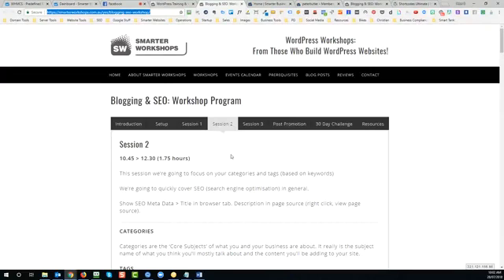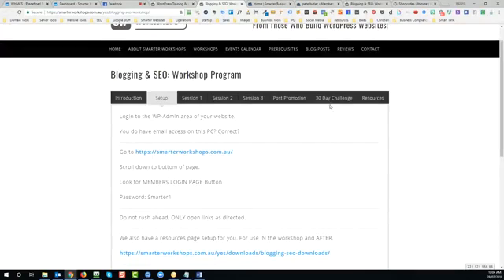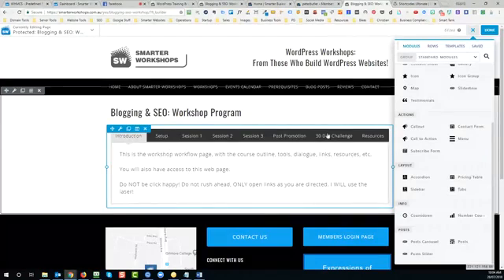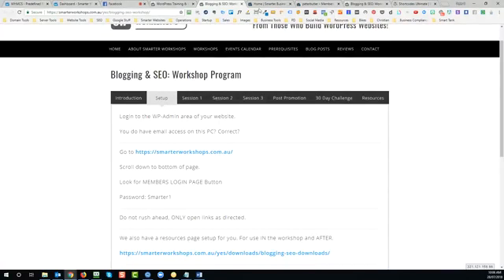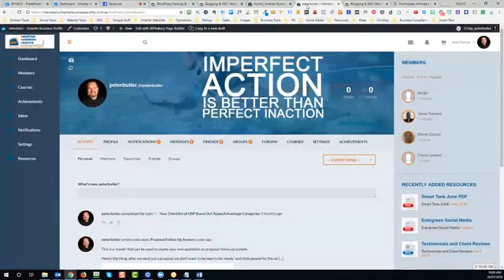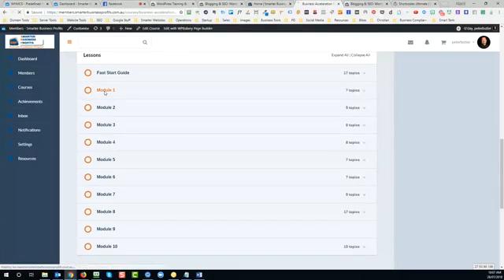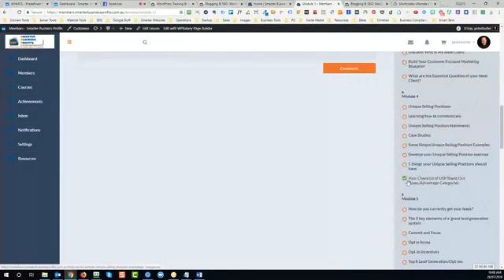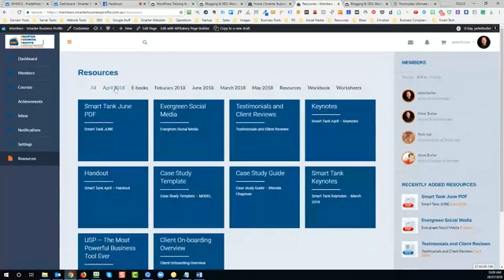The Secret to Different Stages of Membership Development | Peter Butler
00:03 Today's session is about creating a simple membership portal on your website. A lot of people have the opportunity to make a recurring income or add extra value to the database that they deal with, and to be able to do that, you can simply create a simple membership portal.
01:04  Now, this is a very simplistic model,  it's using one password to protect the page,  everybody gets the same password. The issue with that is, if people share that, then other people, who shouldn't have access, can get access. However, the whole point of today's session is simply to do a proof-of-concept, because you don't know how many people are actually interested in what you do, so you don't want to invest thousands of dollars into creating a sophisticated level membership area.  This is a simple way to do that.  Now all I've used is simple tabs,  I've got my introduction to the session. When people are sitting down -- and this can be done online, one-on-one, whatever your model is -- you have your resources in there, and you simply scroll down. You have links, and you give people access to this, and they can simply click on the links -- make sure your links open in a new window so they're not taken off the page. I've broken mine down into session one, two and three for my blogging and SEO workshop, and the last session, we talk about post-promotion.  One of the things with any workshop program is getting people to participate, because you want them get results from it. The better results people get, the more they're going to brag about you, the more people are going to know about you, and the more likely you are to increase your membership. I created the program using Word and then I transferred it across, and I simply created page tabs.
05:03  I'll go now, to another membership model we've set up. This is a little bit more sophisticated. It's a mastermind work-shopping group, and this is the membership area.  It has a dashboard, a member's area, we have different courses -- I'll flick through to the courses now -- an imperfect action is better than perfect inaction. Keep it simple to start with. You've got to go for proof of concept. We've got two courses in here. This is a marketing program that we ran in 2017, and this is our current mastermind work-shopping group. Every month we meet; I'm able to add my key notes into the membership area, and we can actually set up resources within there. This is the marketing course that we ran last year. Now this is basically the introduction of the course and if you go down here you can see we've got lessons set up,  Fast Start Guide, to help people get some runs on the board straight away, because if you're going to invest in this you want to get some quick runs to cash up, and then we've broken everything down into modules. I'll just jump into one of the modules, and within this module there's different topics,  there's some lesson resources, business blog planning worksheet, and so on, and we've got these all labelled, and it's pretty impressive. And here's the topics, and you can see there's a menu down the side. If we just scroll down a bit, you can see, there, that's got a green tick on it, so that module's been complete. And that's the whole purpose of this, is that you increase people's participation, so they're actually going through, they're reading your lesson topics, they're ticking it off as complete, the whole thing is about participation. Getting people to complete, get value out of it. They're going to be able to share it with other people. Over here you can set up different achievements. You can sort of gamify it, where you can get scores, points and all sorts of things. We were creating, within the group, a evergreen social media campaign. One session was about testimonials, and client reviews, and so it goes on.   These are all the key notes and resources. You can see that you're able to categorize and tag them,  this is a very high-level membership area, and the other thing, with the passwords, this will self-generate,  it creates a unique password for each member, which can't be shared, and if the member loses their password, it'll do the lost password thing -- which is fantastic, and that's really important when you've got a high-level membership, because you don't want to be laboring, creating people's passwords, and you want to protect your intellectual property, and whereas the other model, it is a common password shared amongst all people, which you can update on a regular basis, but the whole point of sharing this model with you was that this gives you a start-up, cost effective, and it helps you to frame up your content.
09:27  I’m Peter Butler from smarter websites. I'm here to help. Have a great weekend, and I will see you on the next Business Tips at Ten.